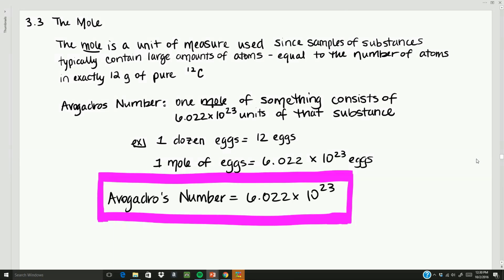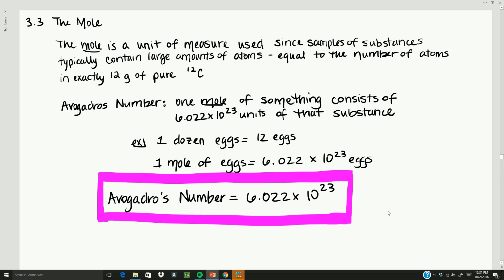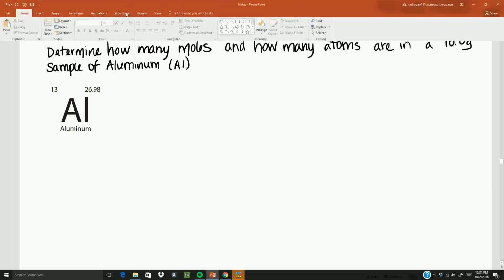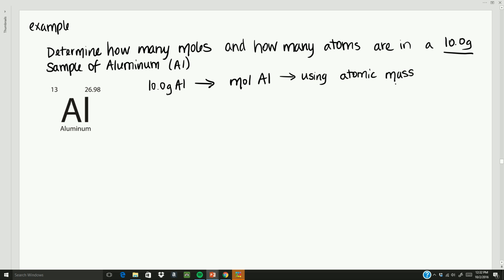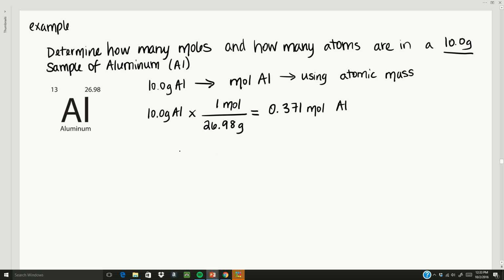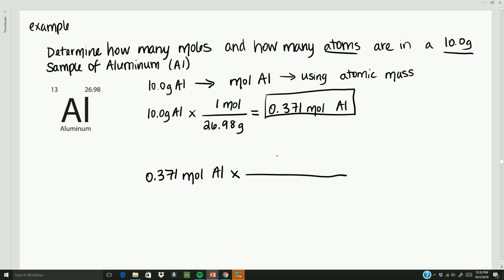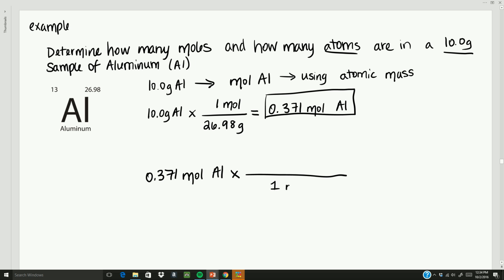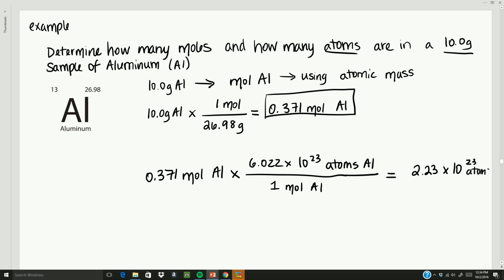Chapter 3 Part 2 The Mole